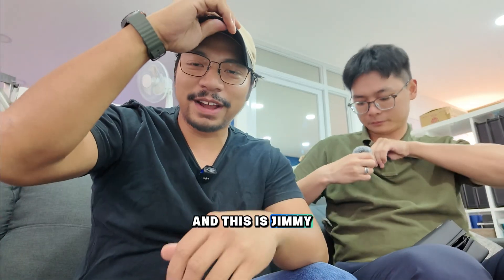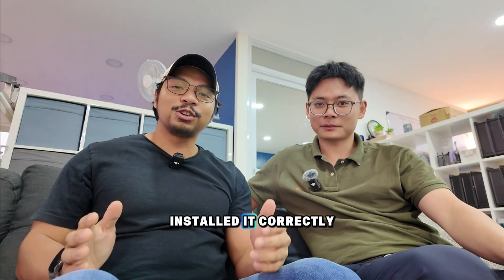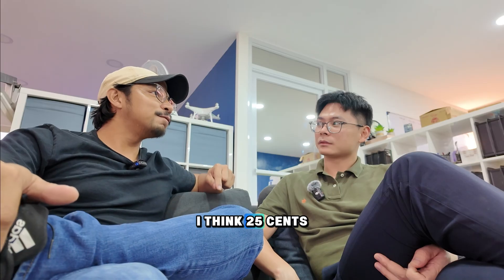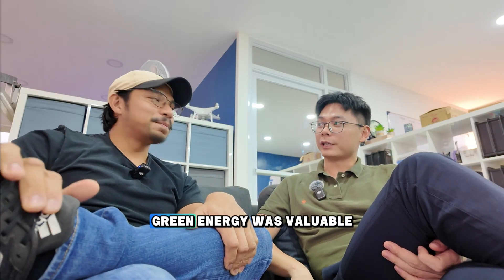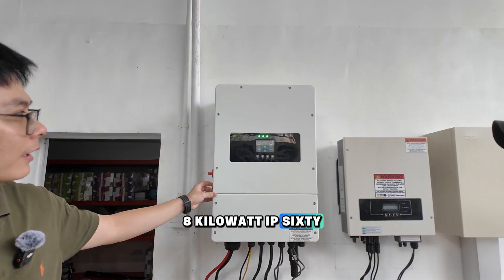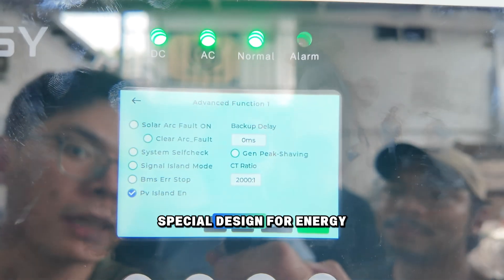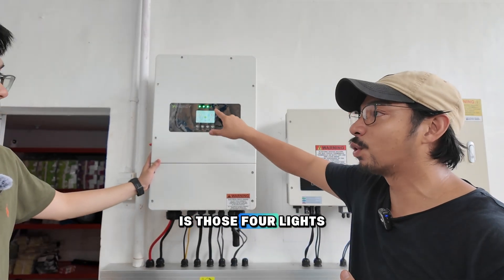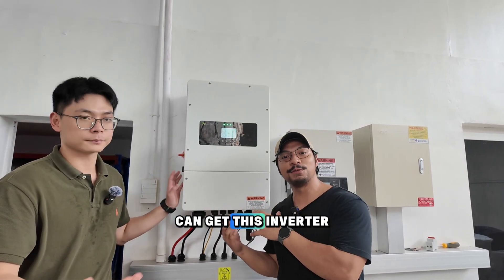Hybrid Inverter Smart Features you need to know!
Ganito Lang yan ka simple. All spare parts and all technical knowledge towards the inverter we have. Long Term support 100% sure ball. We work directly with the manufacturers in order to provide support on the inverters for short term and long term support.

We love what we do, that's why we obsess over the tiny details.